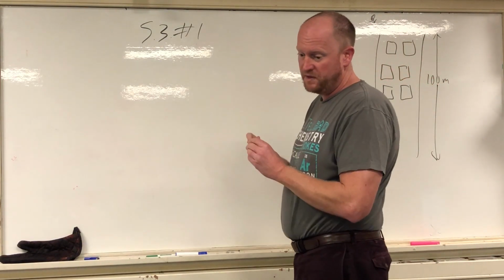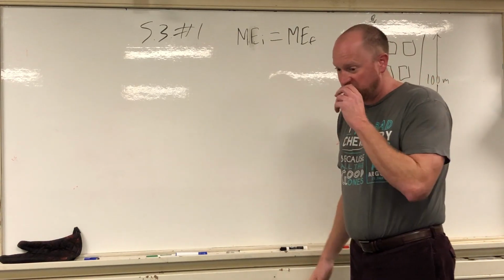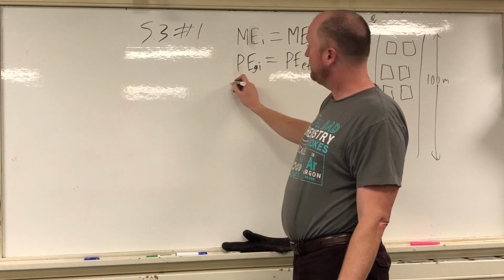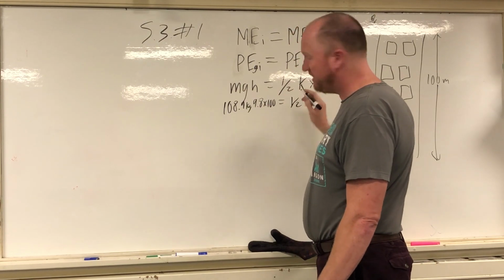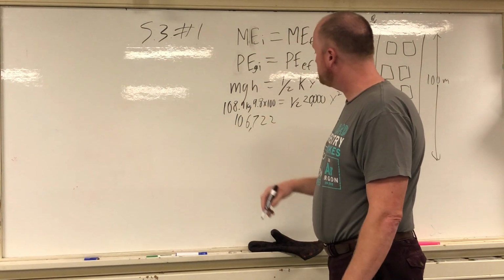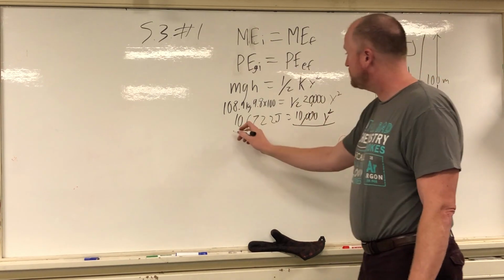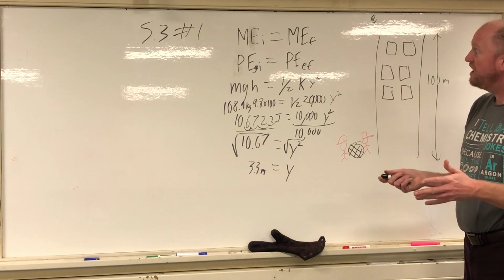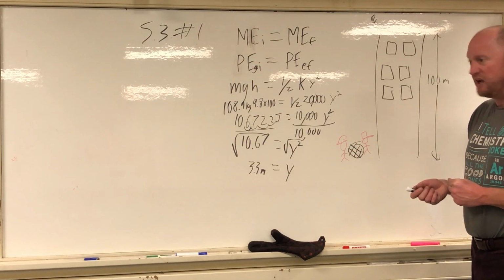5.3 problem #1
If you fall from a 100m building, how far will the net that is meant to catch you stretch?